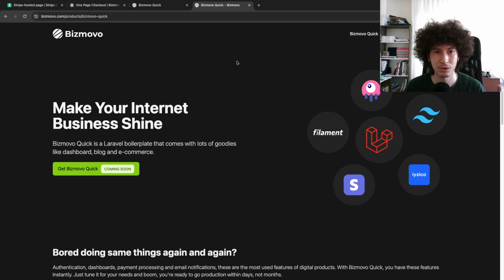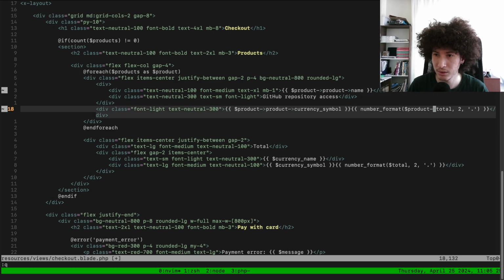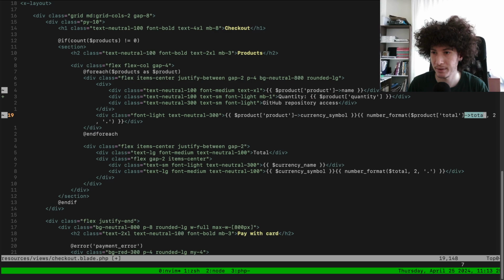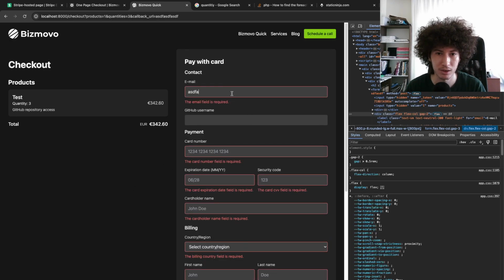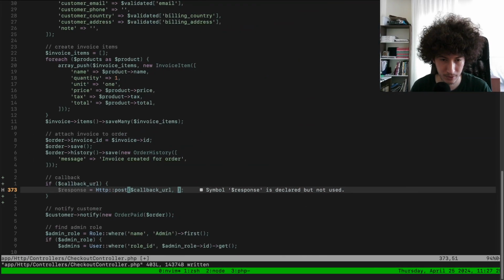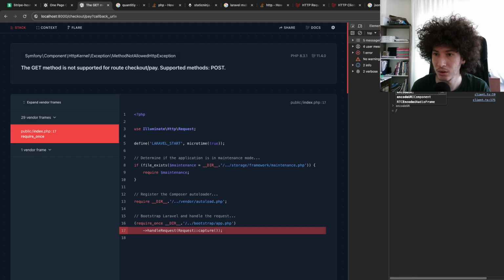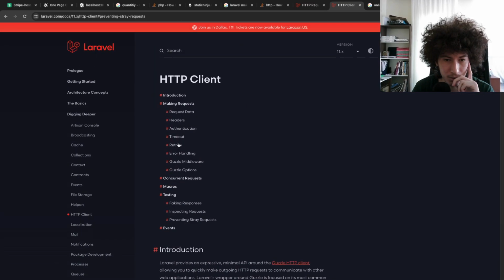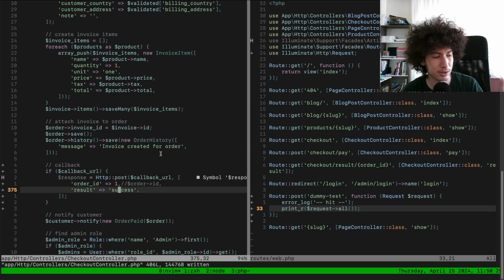Developing One Page Checkout Feature for Bizmovo Quick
Bizmovo Quick is a Laravel boilerplate that comes with lots of goodies like dashboard, blog and e-commerce.

Hi, I'm Berkay. I learned most of my programming and engineering related knowledge from internet and with these videos I'm trying my best to give back.

I'm open for contract or freelance work, feel free to get in touch with me!